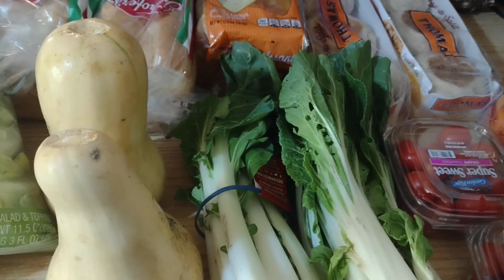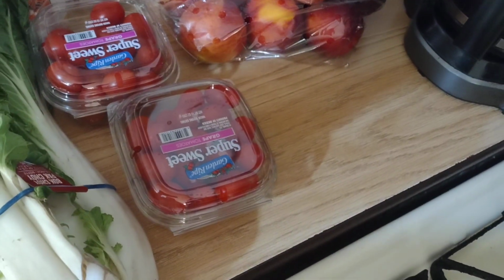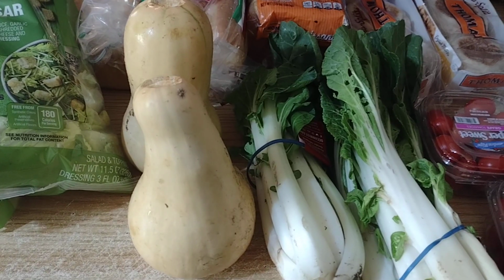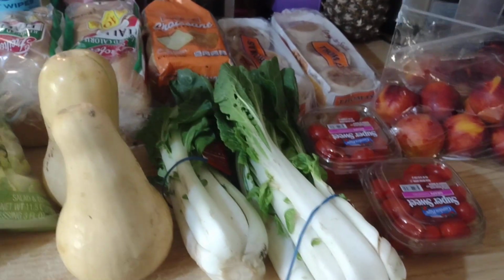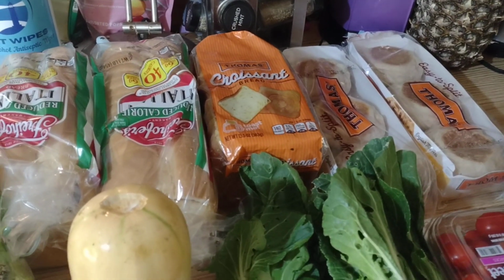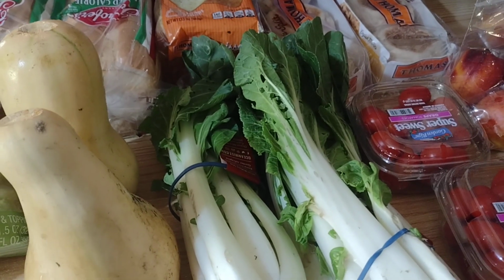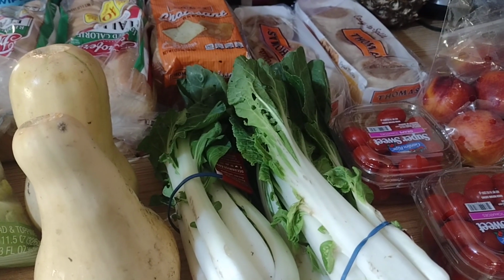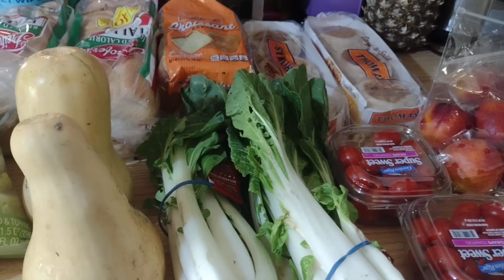Food pantry food bank food haul church pantry free food yesterday was burrito day!